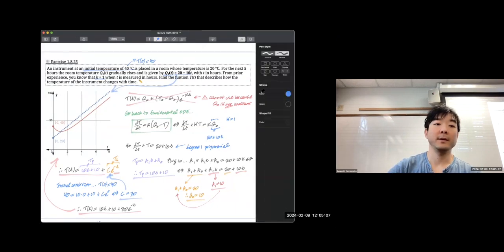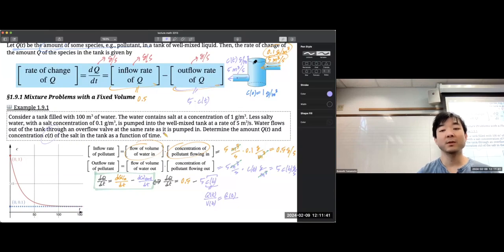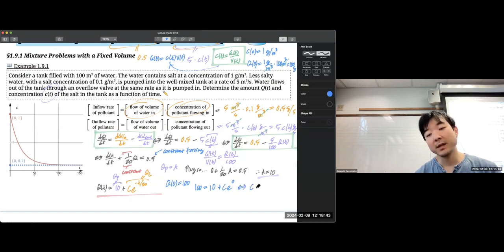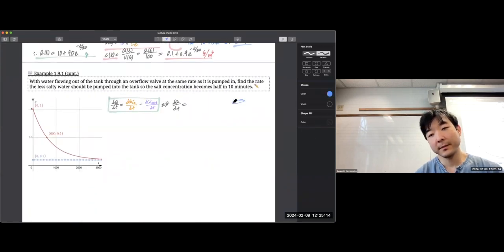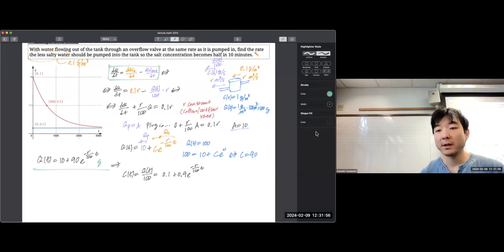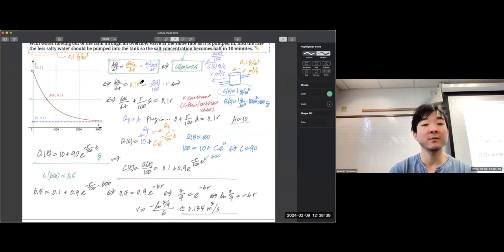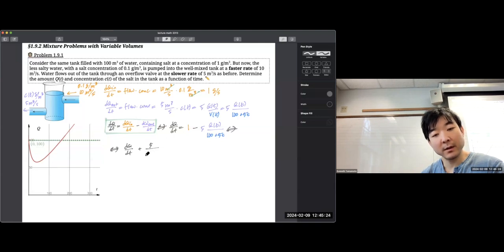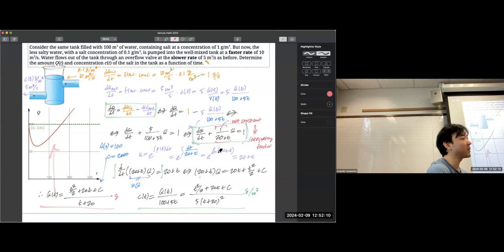Lecture 11 • Mixtures